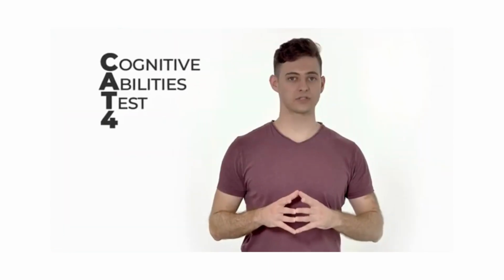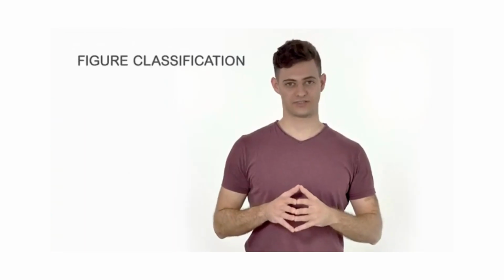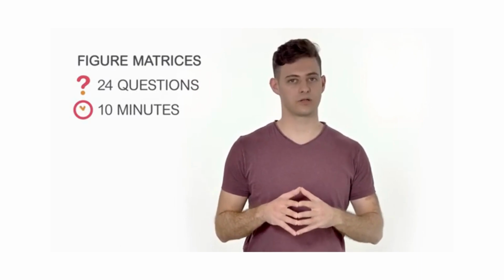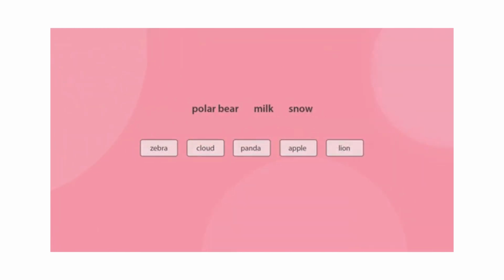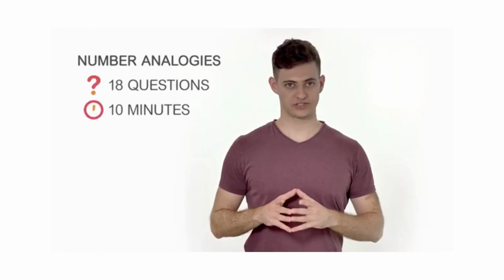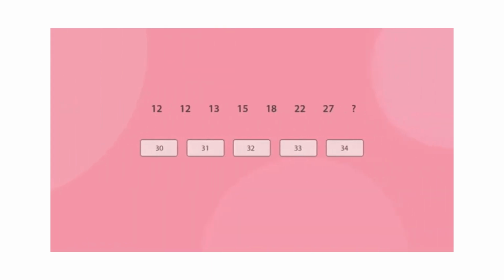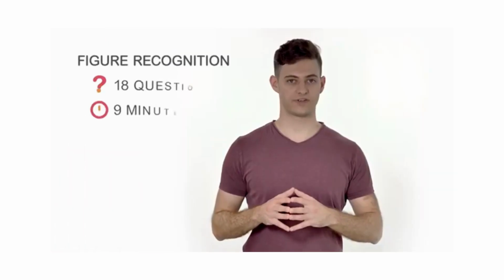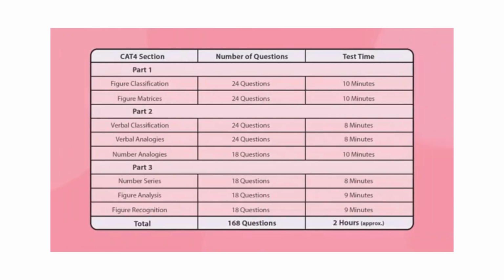【testprep online】英國學校入學測驗CAT4，助益GCSE與A-Level的邏輯智力測驗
申請國外學校，通常需要參加一些標準化的考試，一般比較熟知的考試是ISEE、SSAT、MAP、CAT4，我們今天來談談很多英國寄宿學校入學時需要的CAT4。

CAT4全名是Cognitive Ability Test: Fourth Edition英國認知能力考試，是GL Assessmen在五年內根據兩萬五千名學生數據所修正的第四版測驗，每年有30萬個學生參加，主要是用來測試學生的發展能力和未來學術能力的潛能，針對6-17歲兒童及青少年，依據年齡階段分為七個難度。一般準備頂尖中學入學考會選擇C-D等級考試，申請GCSE的學生會選擇E-F等級難度，準備A-Level入學的學生會選擇G程度考試。

➡️CAT4 X二年級(6y-7y)
➡️CAT4 Y三年級(7y-8y)
➡️CAT4 A四年級(8y-9y)
➡️CAT4 B五年級(9y-10y)
➡️CAT4 C六年級(10y-11y) 📌中學入學考試
➡️CAT4 D七年級(11y-12y) 📌中學入學考試
➡️CAT4 E八年級(12y-13y) 📌GSCE
➡️CAT4 F九年級+十年級(13y-15y) 📌GSCE
➡️CAT4 G十一年級以上(15y-17y及以上) 📌A-Level

這個測驗專門考察學生的認知能力、空間理解能力和分析規劃能力，針對語言推理、數字推理、空間推理和邏輯推理做鑑定，非關學術能力，所以算是邏輯測驗和智商測驗，時長兩個半小時，全部以電腦作答，考察出學生的潛能，進而規劃發展。滿分145，通常英語國家平均是100分左右，127分以上都屬於高智商學生，140以上則是全英國前5%的資優學生了。

CAT4可以幫助學生在GCSE、A-Level、大學和未來職業上選擇適合自己科目的指標，TestPrep online備考平台影片中也有詳盡介紹，將CAT4考試方式內容讓準備參加這個考試的學生熟悉準備，同時備上考試需要注意的小技巧和常考題型、類型和邏輯解釋，可供提醒及練習。